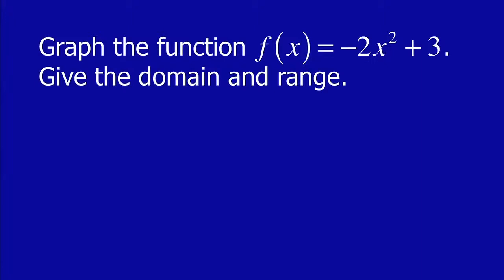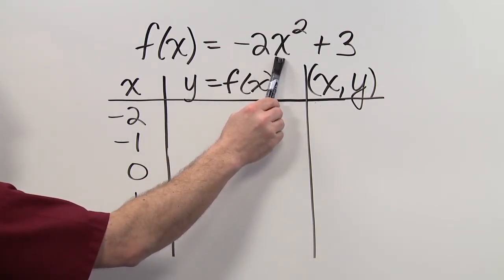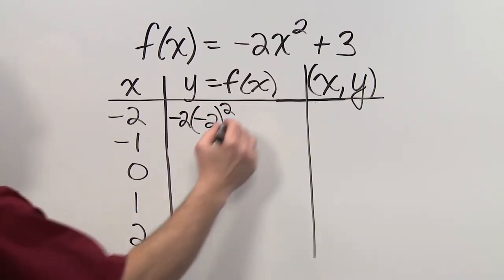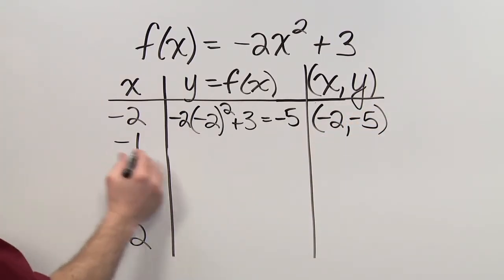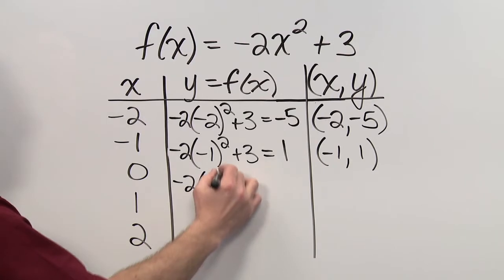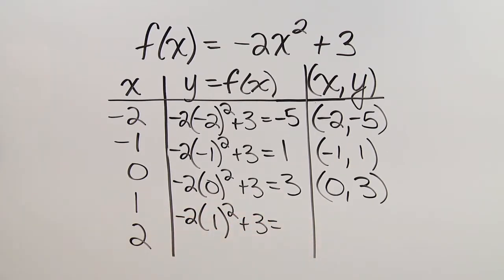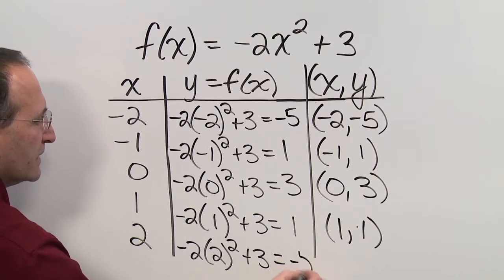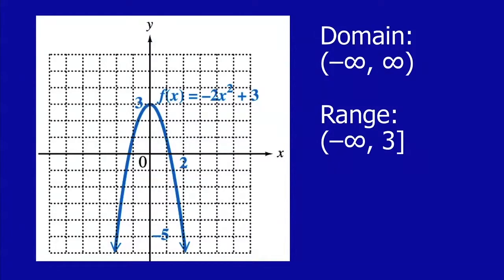Lial Developmental Mathematics Ch 12 Ex 9